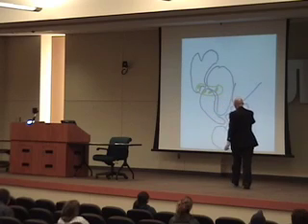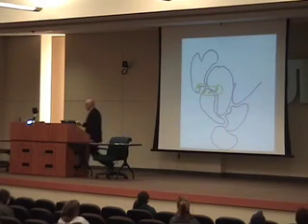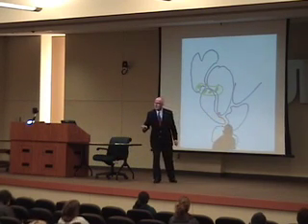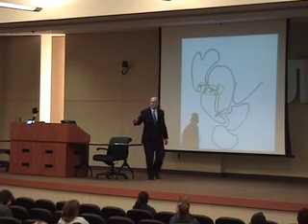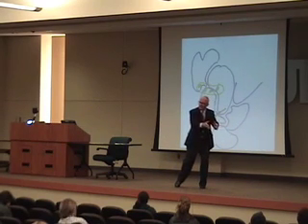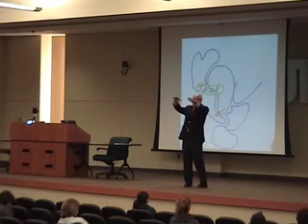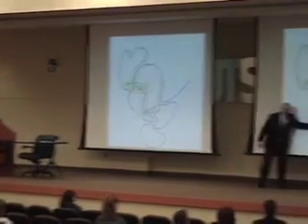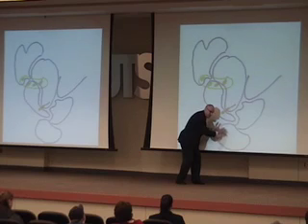Harm de Blij, "Some Consequences of Drift"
Harm de Blij discusses how Continental Drift has caused things like diamonds and mountain ranges to move over time.